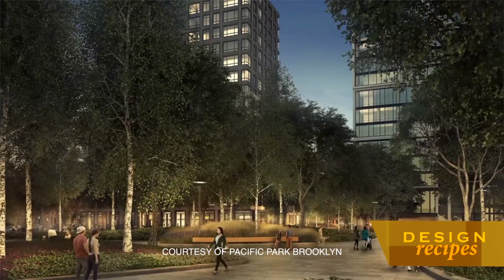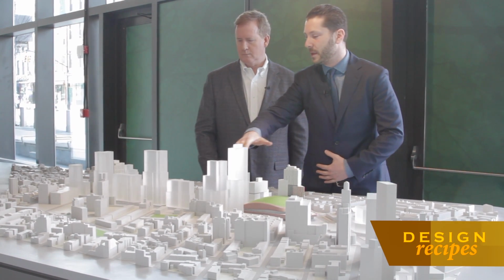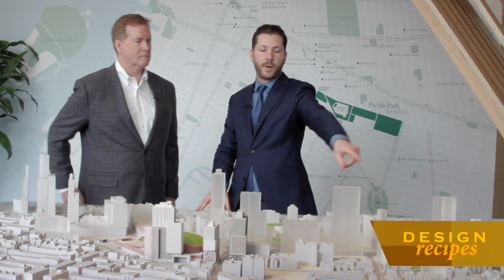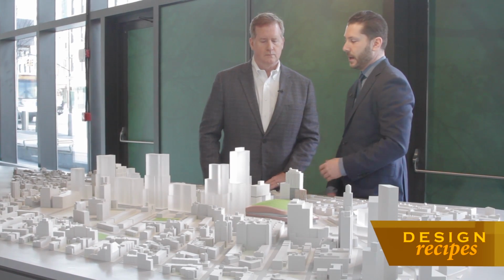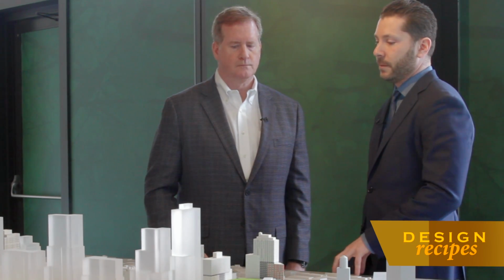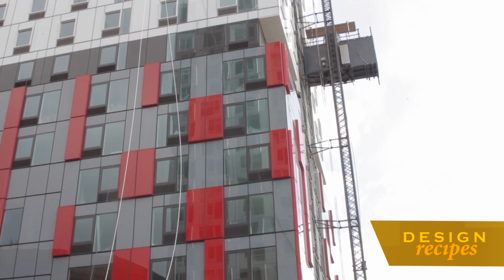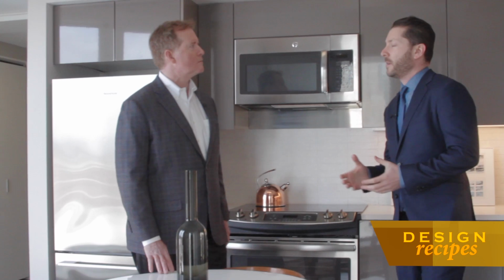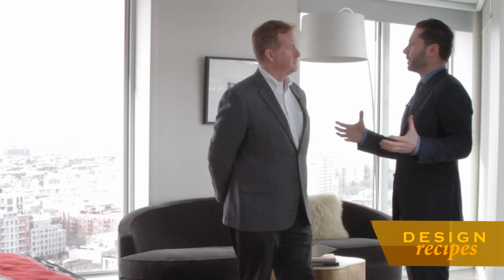Donald Brennan Tours Pacific Park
Brooklyn real estate expert Donald Brennan introduces us to Pacific Park formerly known as Atlantic Yards in Brooklyn.